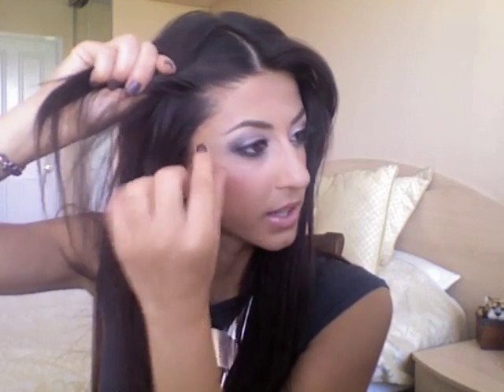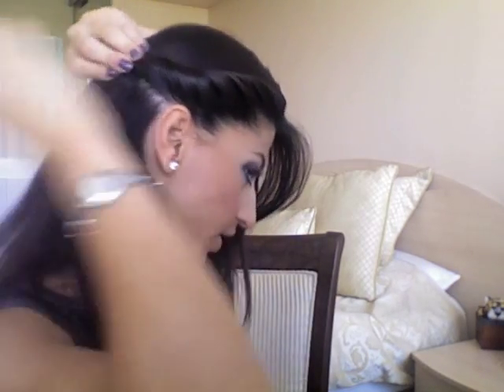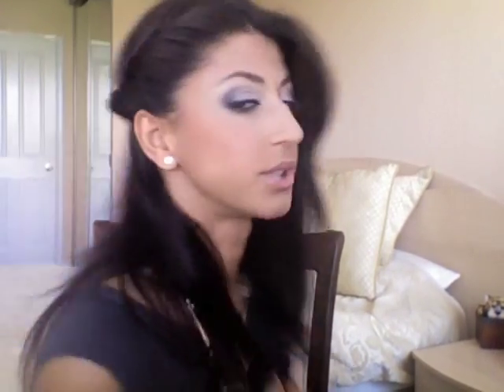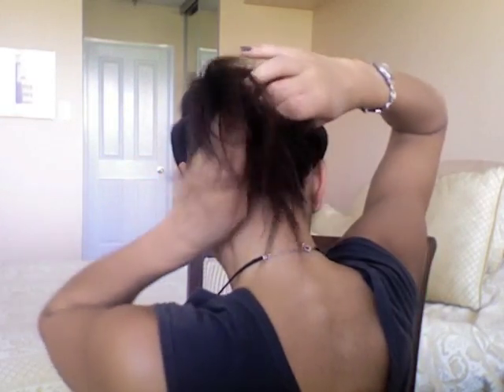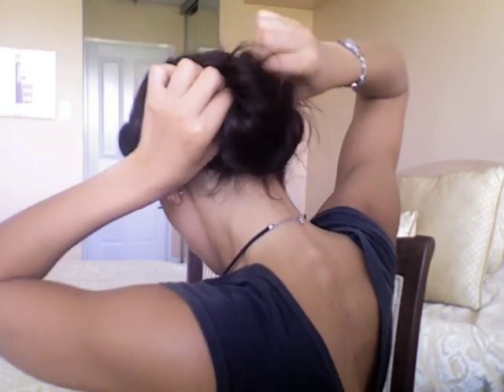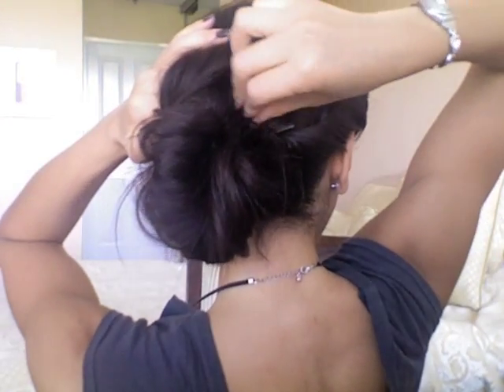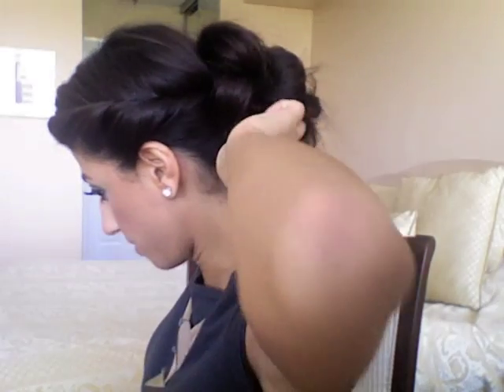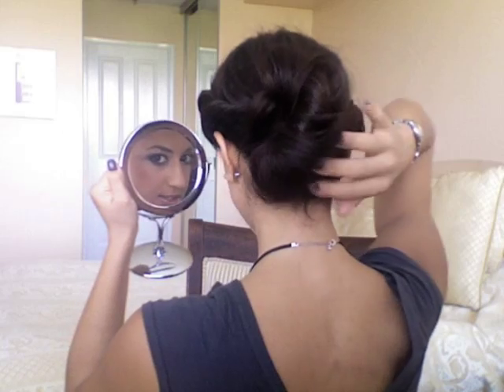Quick Summer Hairstyle: Twisted Messy Bun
A quick hairstyle, ideal for any Summer Day. It's a fun, easy & cute twisted messy bun.

What you'll need:
- Bobby Pins
- Elastic Band
- Hairspray (if you want)